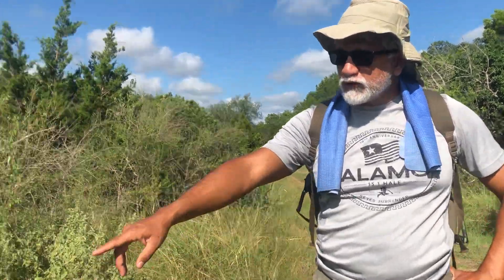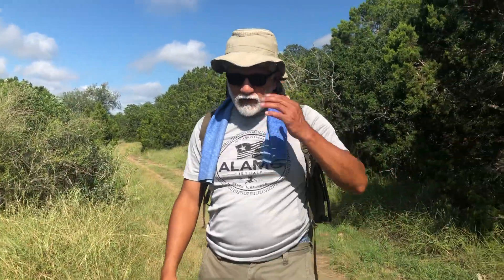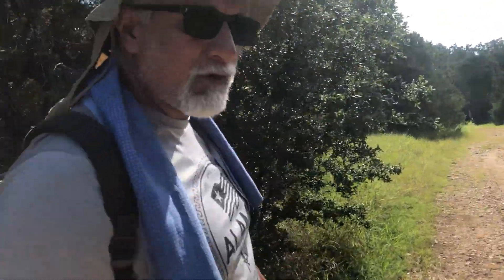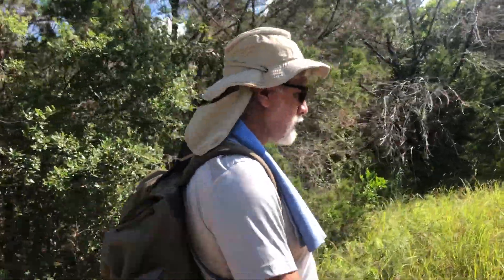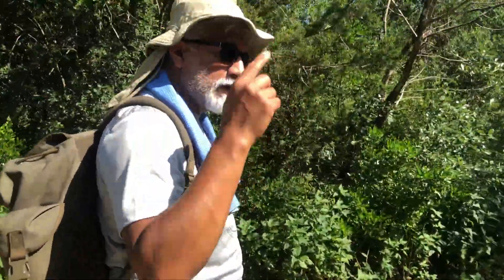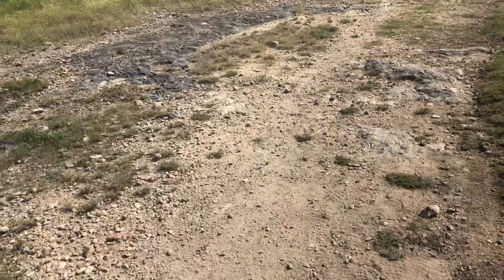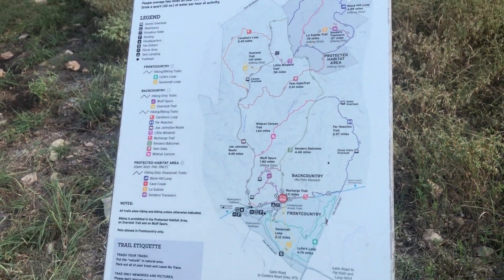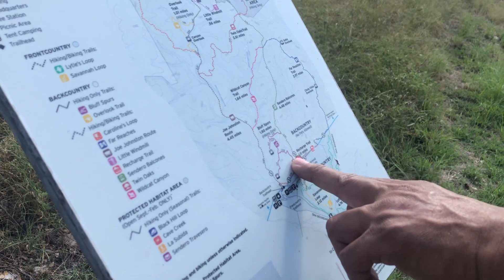Day hike at Government Canyon Trails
It was a great day for a simple hike, the weather was a little hot but still real fun!